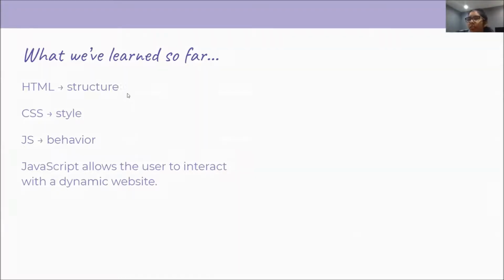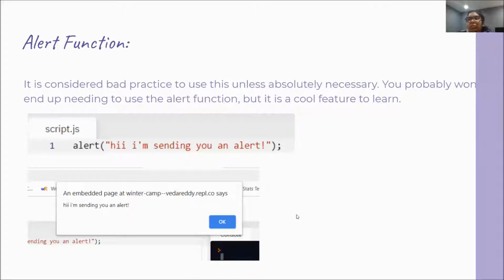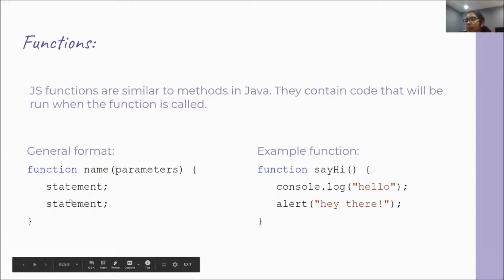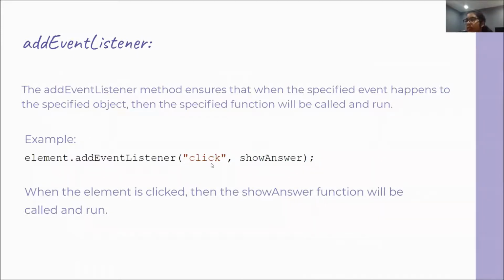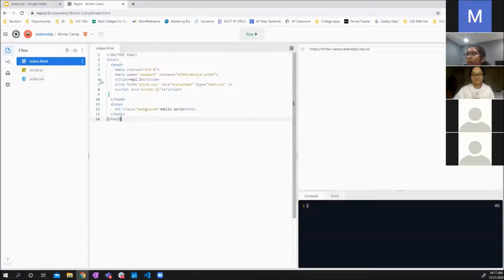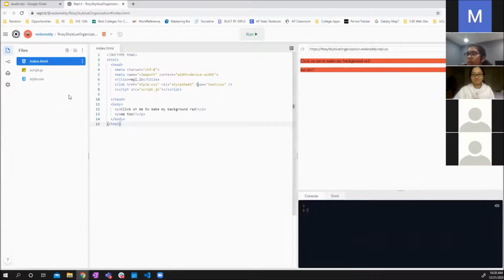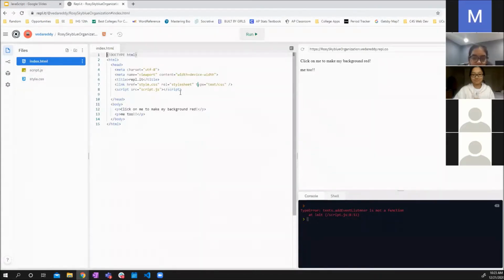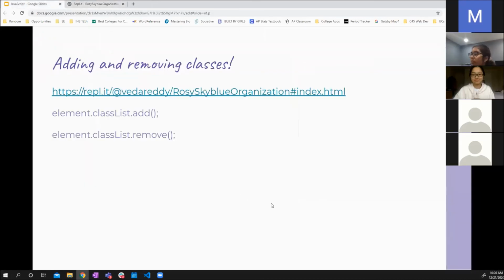Web Development Camp: Java Script